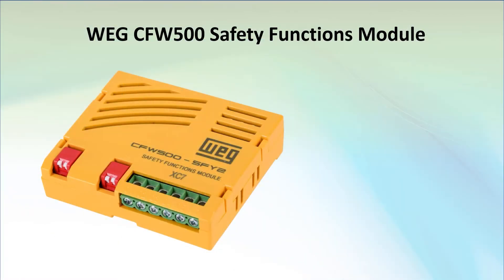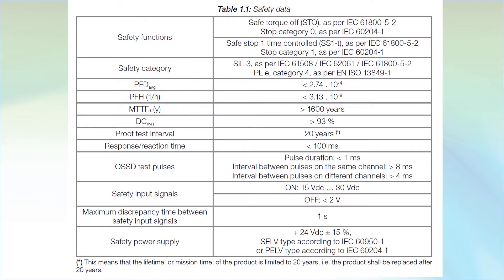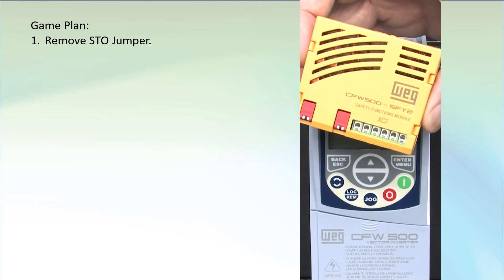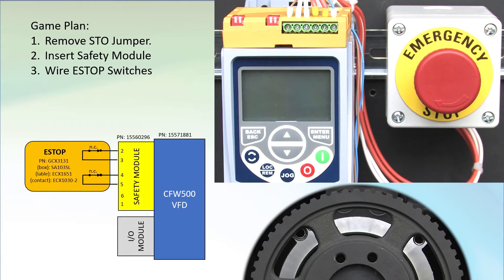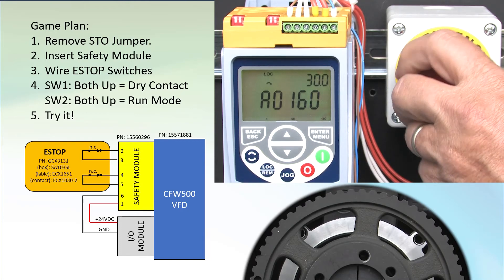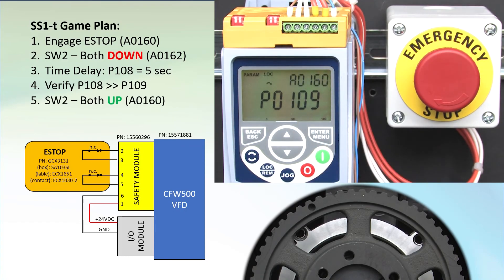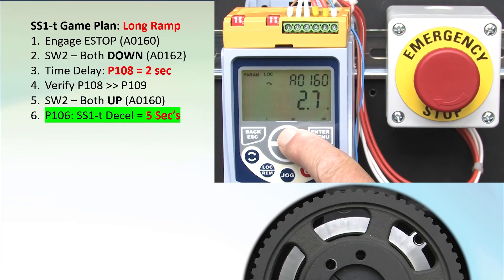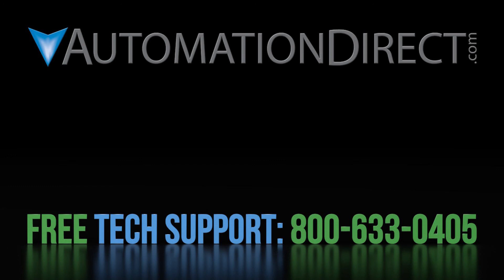Safe Torque Off Tutorial in a WEG CFW500 Variable Frequency Drive (VFD) - Part 1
- Safe Torque Off (STO) is the quickest and safest way to remove power from a motor. And the WEG CFW500 drive has both standard STO and SS1-t where you can control the decel ramp.  Part 1 uses a simple ESTOP button wired directly to the drive's STO module. Part 2 uses a safety relay to built a fully compliant safety system. Learn all about it in this brief hands-on tutorial. This drive can produce full rated torque down to zero RPM and is available in NEMA4x/IP66 enclosures for OUTDOOR use in direct sunlight! It's available in up to 60 hp and has all the high end features you would expect like Dynamic Braking, PID, built-in PLC, Safe Torque Off (STO/SSI), two remote keypad options, Modbus TCP, EtherNet/IP, 65kVA SCCR, FOC or Torque Mode, Sensorless Vector, etc.